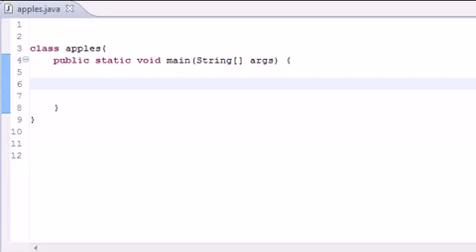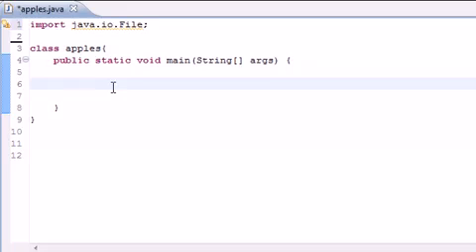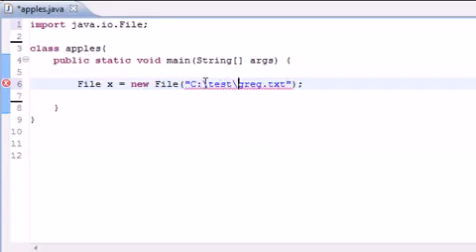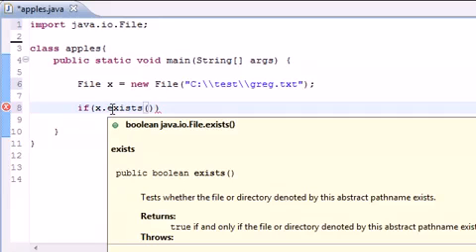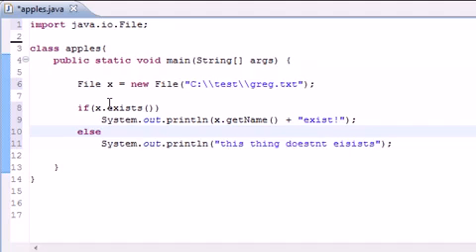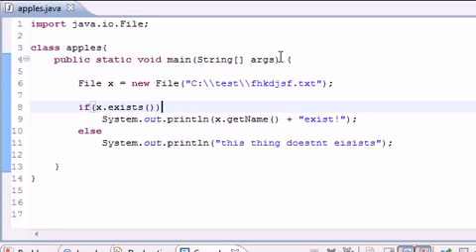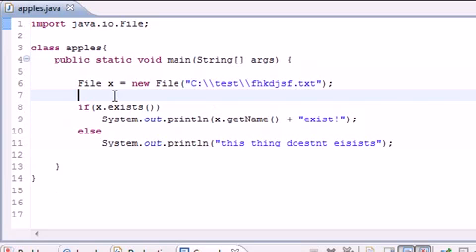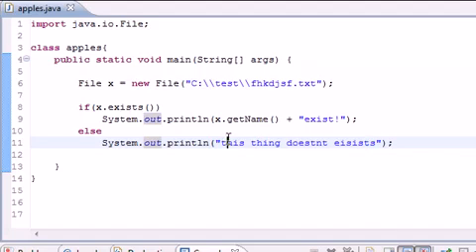Java Programming Tutorial - 78 - File Class